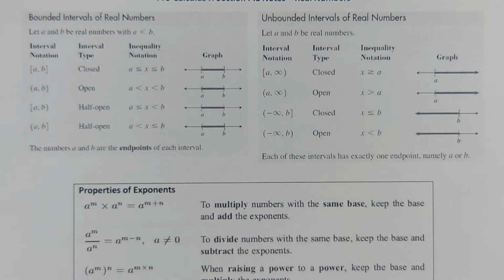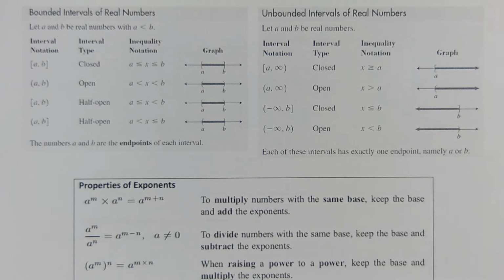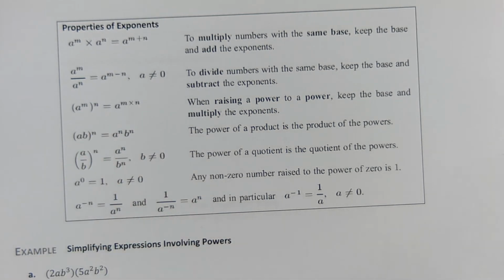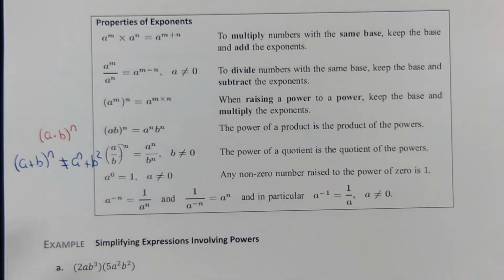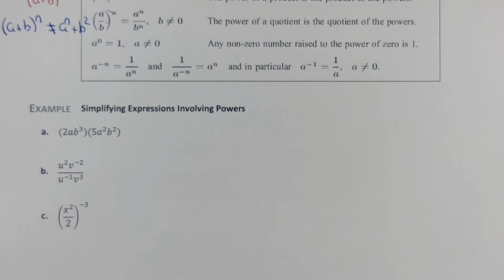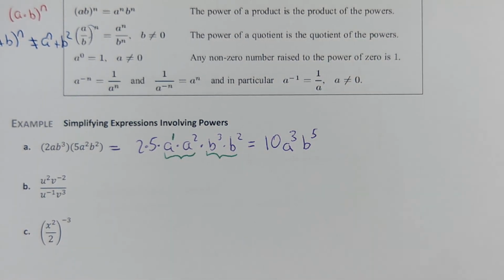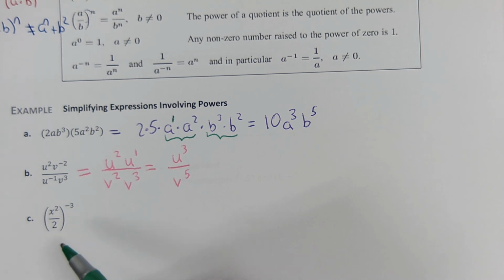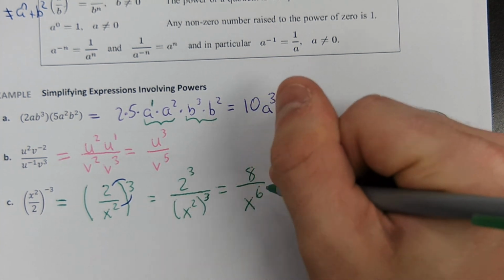Section P.1 Notes - Real Numbers